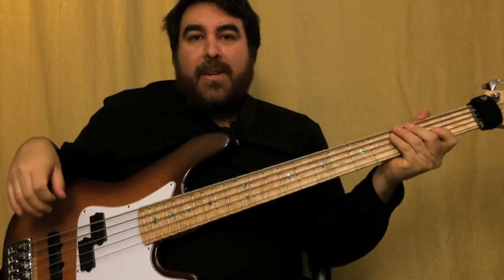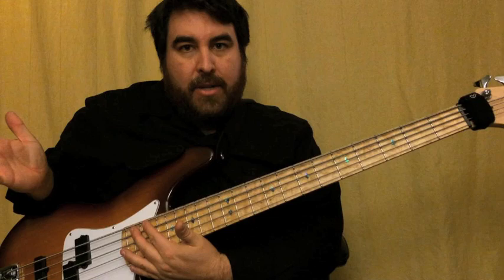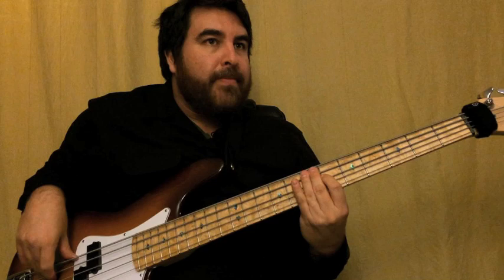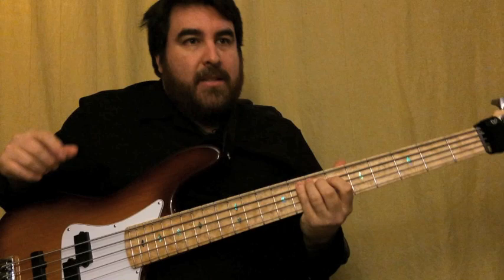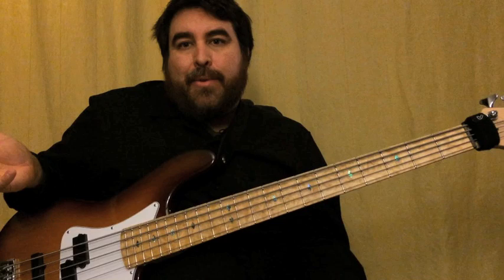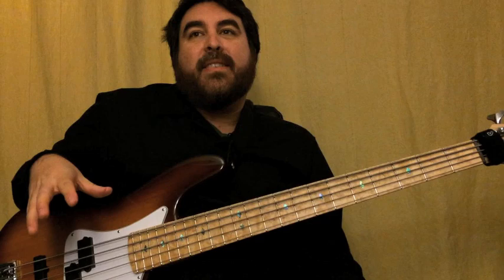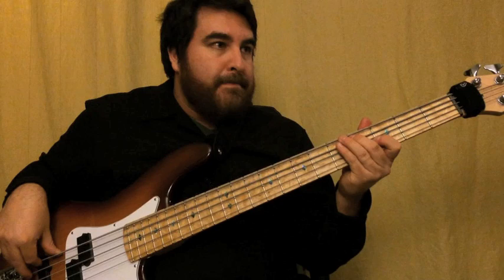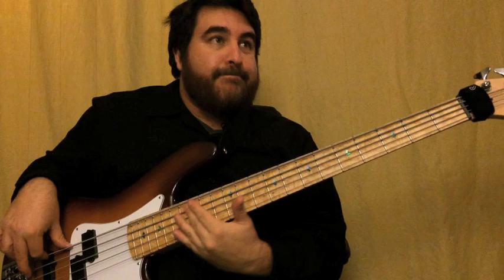"Movies" Bassline Breakdown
Here's how to play the song "Movies" by Alien Ant Farm. The song is in the Key of E Major. fairly simple to play for intermediate and advance players.